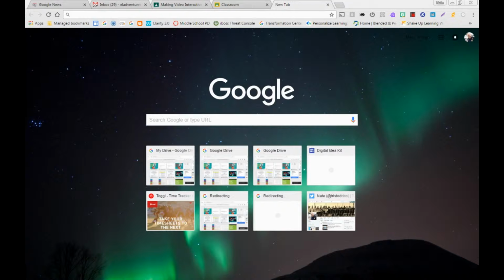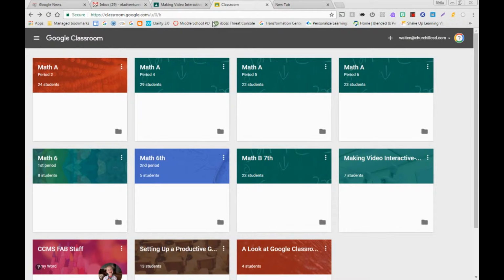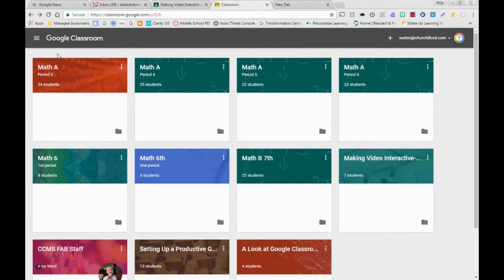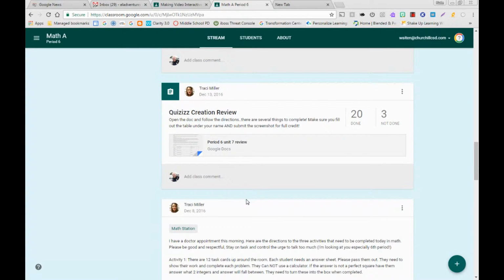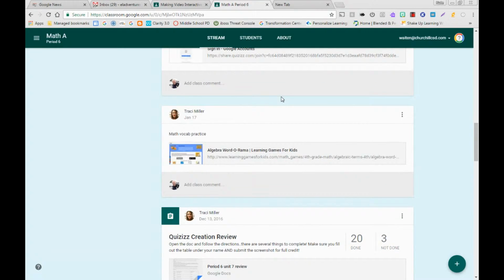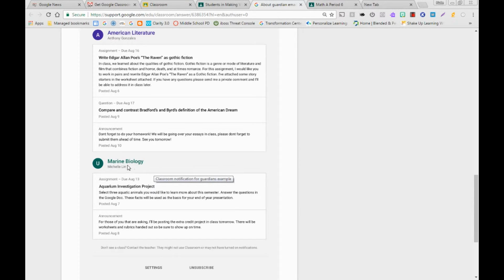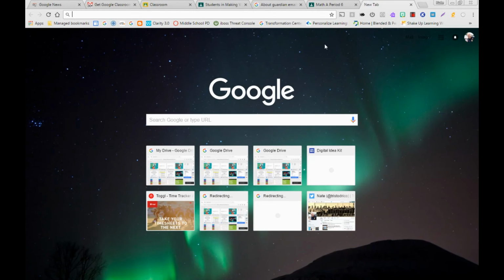An Inside Look at Google Classroom for Parents and Guardians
Get quick summaries of what is going on in all of your students' classes.  Very convenient and useful for busy parents.